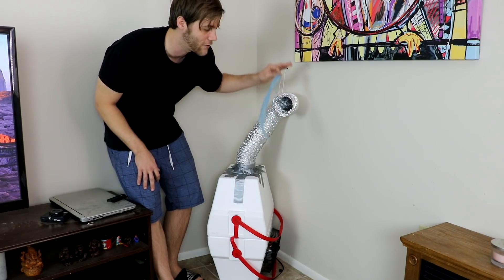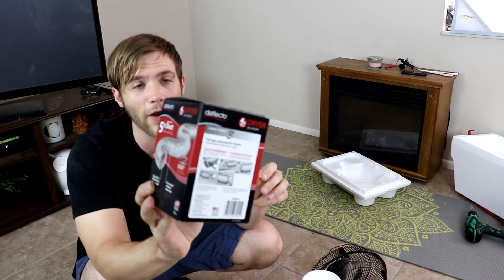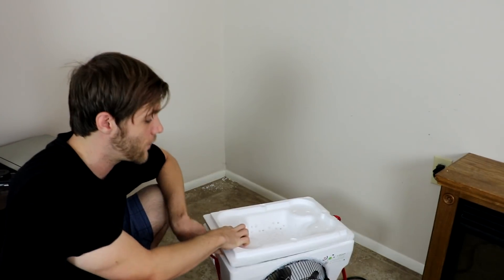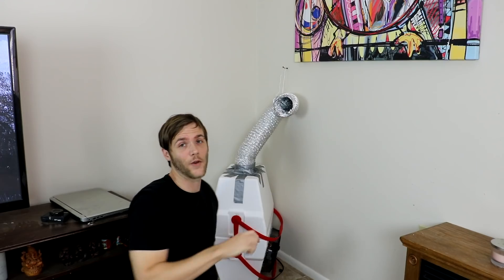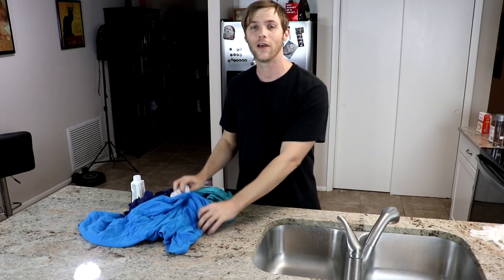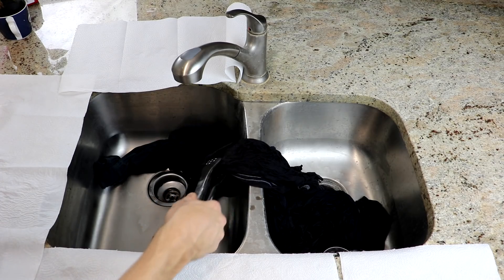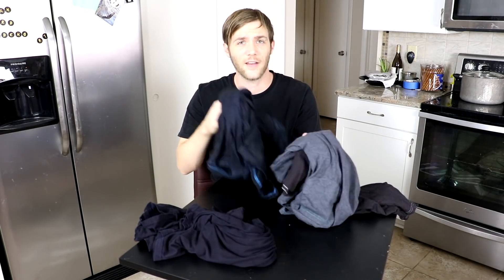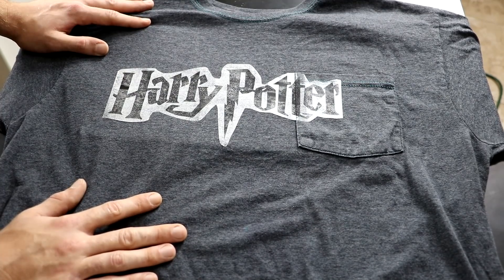The Best DIY Air Conditioner and Money Saving Lifehacks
I made a diy air conditioner that really works and other money saving lifehacks!